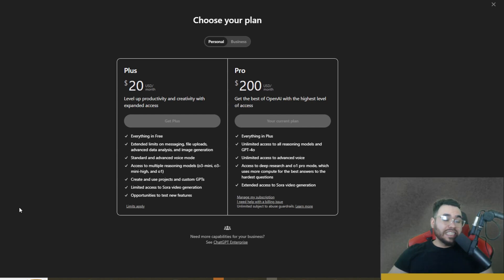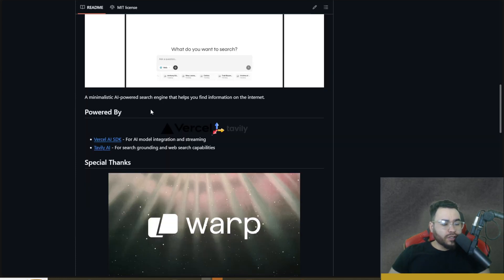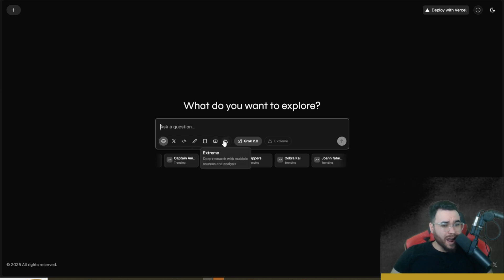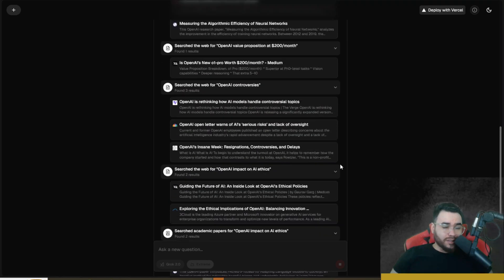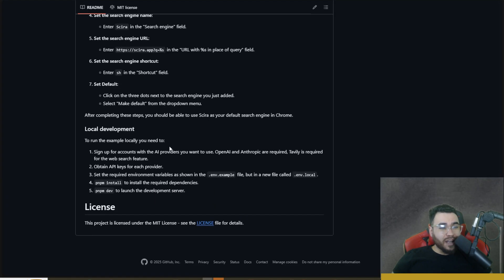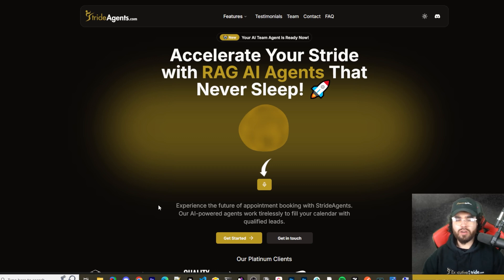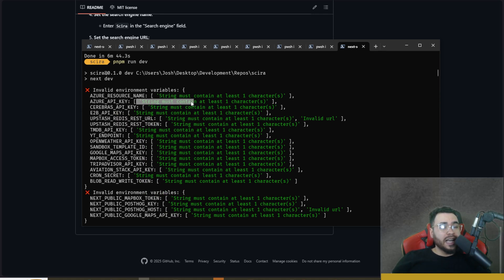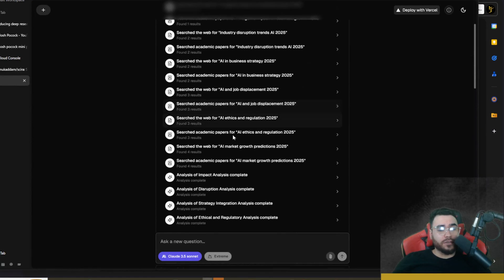100% FREE Claude Open Source Deep Research (NO API KEYS!) Scira🤖 Beats OpenAI? MiniPerplx AI Agent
100% FREE Claude Open Source Deep Research (NO API KEYS!) Scira🤖 Beats OpenAI Deep Research AI Agent

FREE Open Source Deep Research VS OpenAI Deep Research VS WebUI Deep Research!🤖 (Save $200/mo)

OpenAI Deep Research (CLI): FREE Open Deep Research Beats OpenAI Deep Research?!🤖🔍 ($0 vs $200/mo) AI Reasoning Agent o3-mini

WebUI Open: FREE WebUI Beats OpenAI Deep Research & Operator!🤖 (ANY LLM) Open Source Browser Use AI Agent

Another Wrapper (Open Deep Research GUI): FREE Open Deep Research BEATS OpenAI Deep Research! (SAVE $200/mo!!)🤖 Another Wrapper GUI AI Agent

🐱 Github Repo!

⏳ Timestamps
00:00 - Introduction to OpenAI Deep Research & Free Alternatives
01:02 - Scira: Open Source AI Search & Deep Research Tool
03:11 - Demo of Scira’s Cloud Version & Key Features
05:28 - Testing Scira’s Deep Research vs. OpenAI’s $200/month Tool
08:05 - How to Self-Host Scira & Configure API Keys
12:27 - Running Scira Locally & Testing Deep Research with Claude 3.5
14:26 - Comparing Scira to Other Open Source & Paid AI Research Tools
16:25 - Stride AI Academy & AI Business Solutions